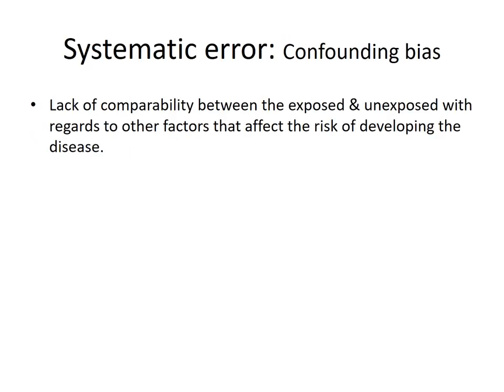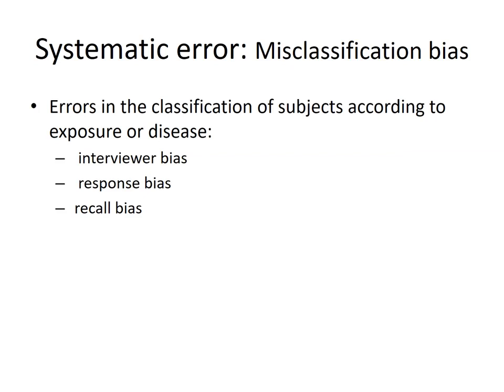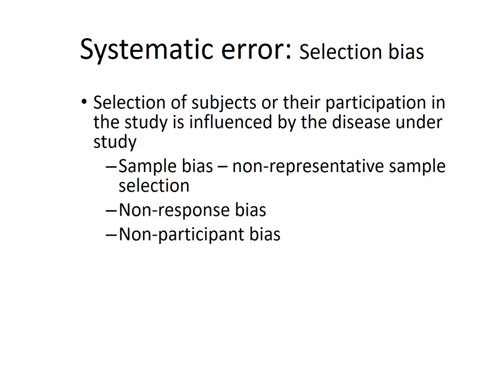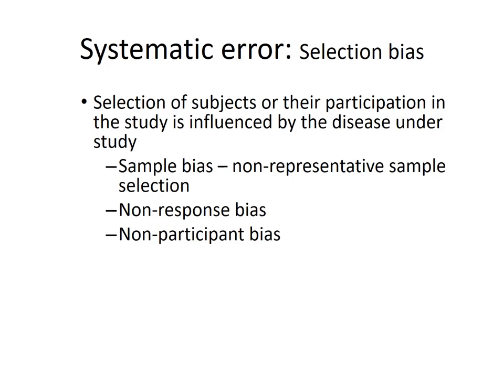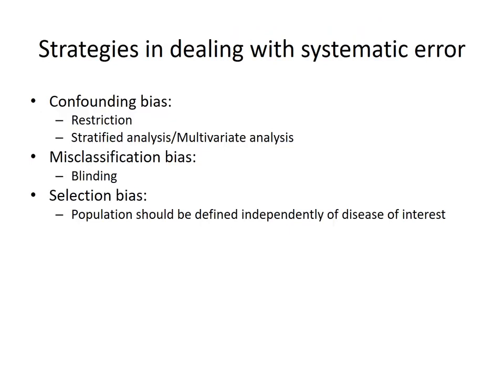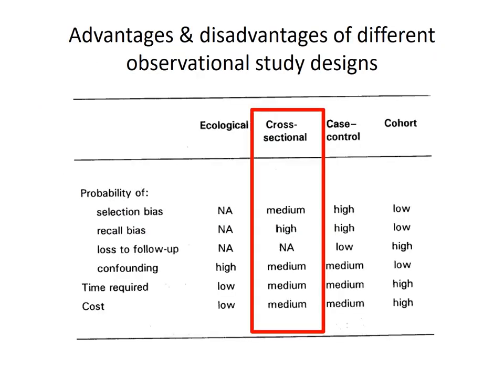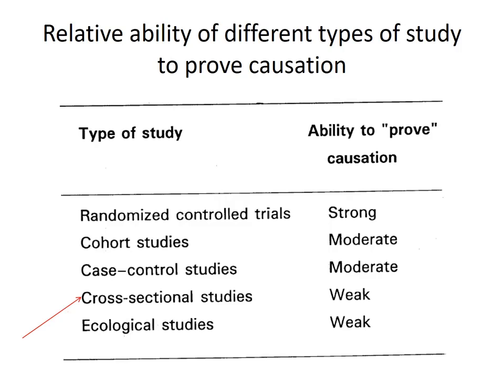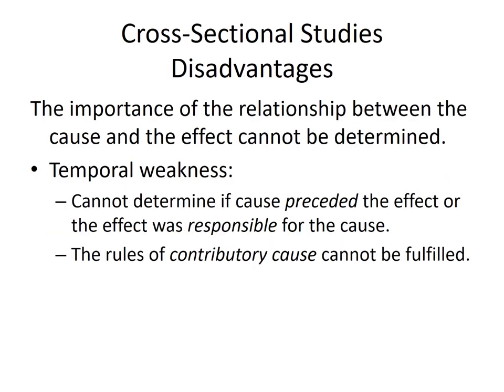Study designs in Pharmacoepidemiology cross sectional study part3